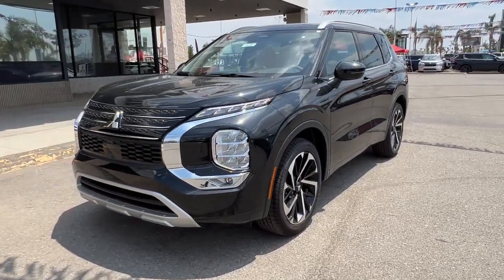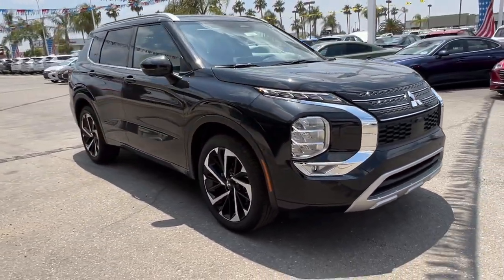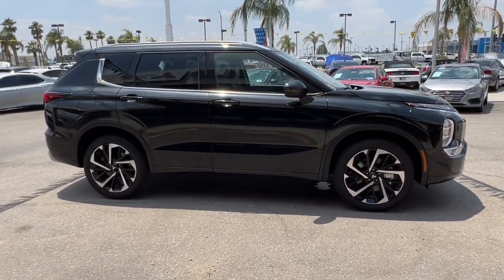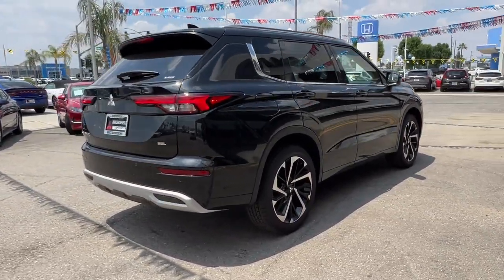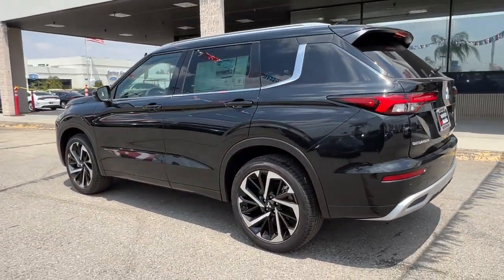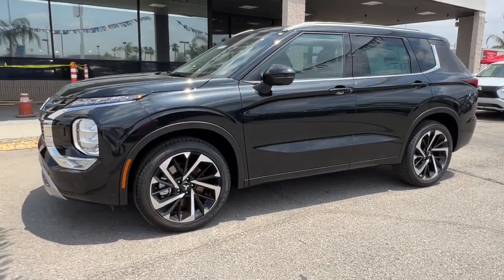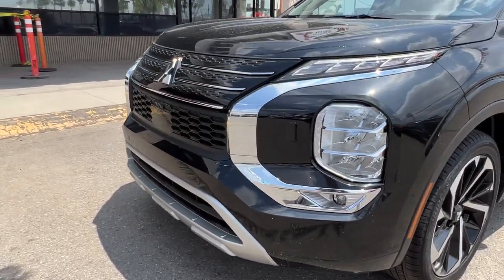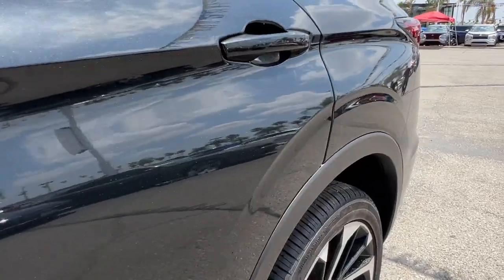2023 Mitsubishi Outlander 13240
Black Diamond New 2023 Mitsubishi Outlander SEL available in 4600 Wible Rd, Bakersfield, California at Bakersfield, CA.

Bakersfield Mitsubishi
4600 Wible Rd

Black Diamond 2023 Mitsubishi Outlander SEL 4WD CVT 2.5L 4-Cylinder DOHC Backup Camera Bluetooth Heat Package Leather Seats Memory Package Multimedia Package Navigation Sysem Power Package Premium Sound Package Premium Wheels Safety Package Security Package Sunroof/Moonroof Outlander SEL 4D Sport Utility 2.5L 4-Cylinder DOHC CVT 4WD Black Leather 4-Wheel Disc Brakes 6 Speakers ABS brakes Air Conditioning AM/FM radio: SiriusXM Automatic temperature control Dual front impact airbags Dual front side impact airbags Emergency communication system: Mitsubishi Connect w/ 24-month trial Four wheel independent suspension Front anti-roll bar Front dual zone A/C Knee airbag Low tire pressure warning Memory seat Navigation System Occupant sensing airbag Overhead airbag Power driver seat Power Liftgate Power steering Power windows Radio data system Radio: AM/FM 9.0 Navigation w/Smartphone Link Rear air conditioning Rear anti-roll bar Rear side impact airbag Rear window defroster Remote keyless entry Steering wheel mounted audio controls Traction control.brbr24/30 City/Highway MPG